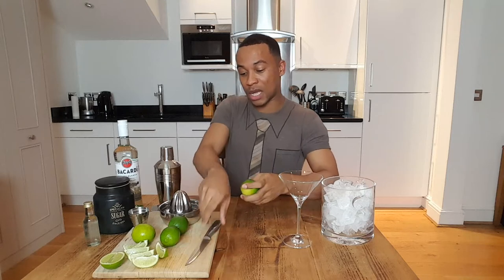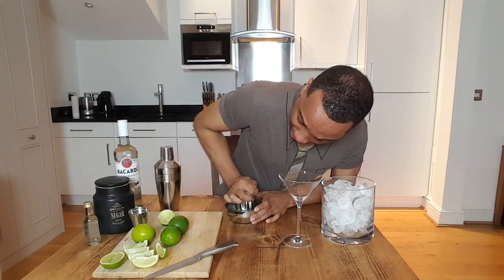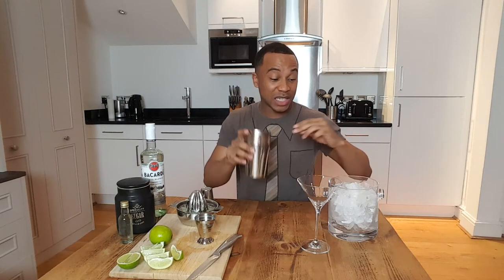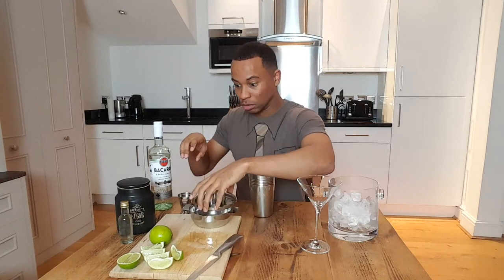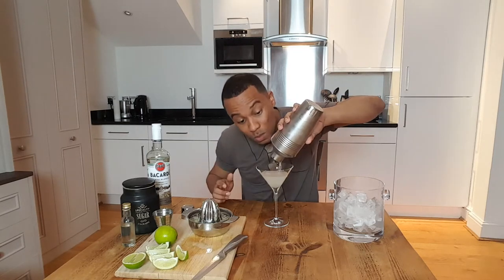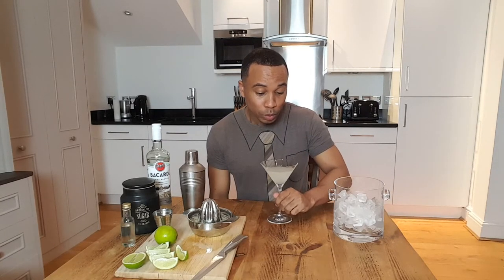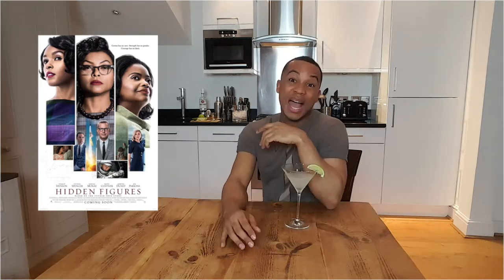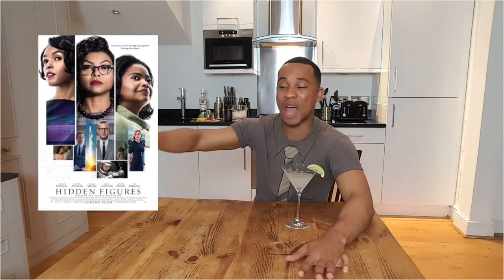The C.O.D. - The Daiquiri & Hidden Figures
The C.O.D. (Chat Over Drinks) is like a book club with movies, and whats a good book club with out a good cocktail. I do not claim to be an expert, just having a drink and chatting like you would with any friend. In this video I try to make a Daiquiri and talk about the Movie Hidden Figures.

You get the picture?

Recipe for Simple Syrup:
Dissolve 2 parts sugar into 1 part boiling water.
let cool in the refrigerator before using in cocktails.